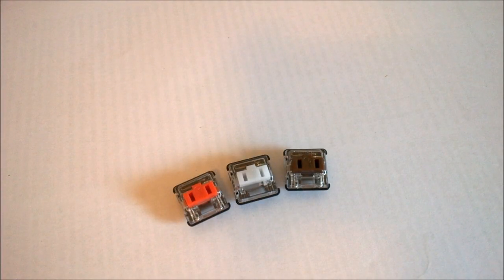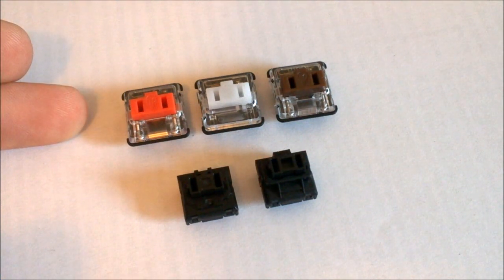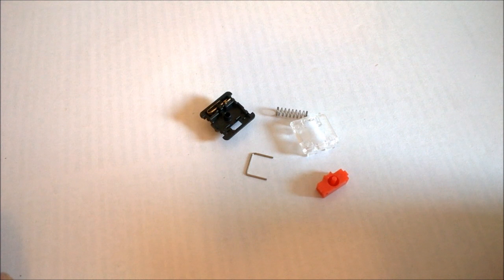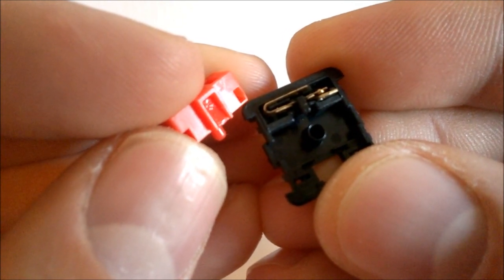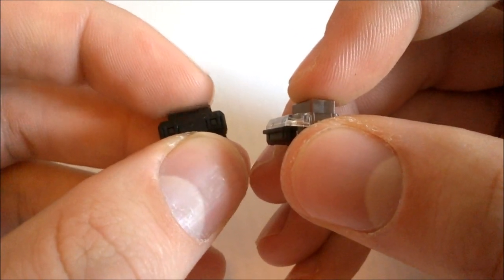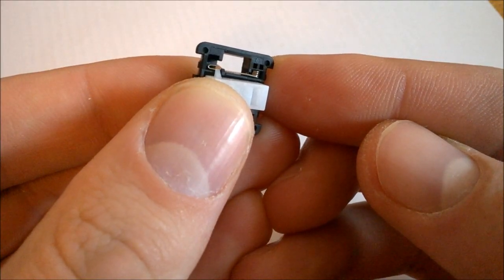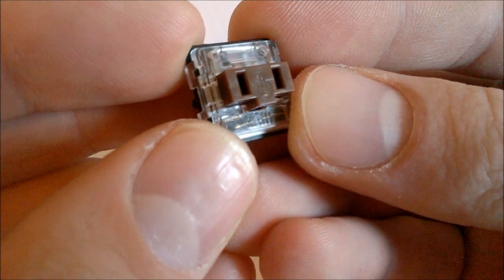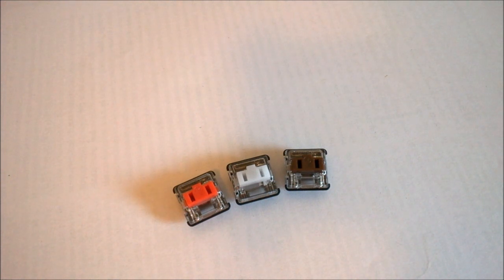Teardown - New Kailh Cherry ML-type keyboard switches!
In this new series, we look at mechanical keyboard switches, young and old; exactly how they work, what they look like on the inside, and what they're like.

Today, we look at a brand-new mechanical switch series Kaihua (Kailh) are launching. So far they're called PG1350, and they're clearly inspired by Cherry ML. However, beneath the skin there are a multitude of differences!